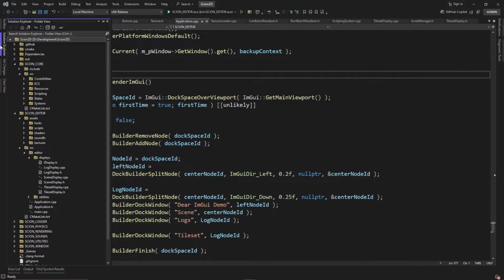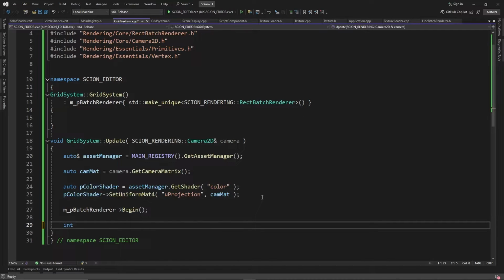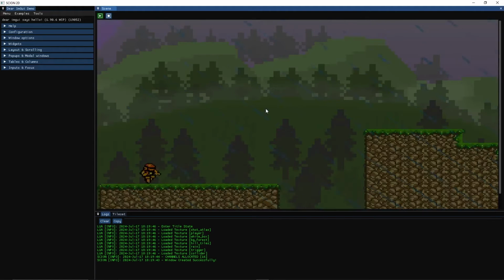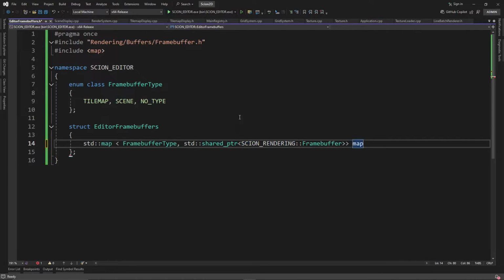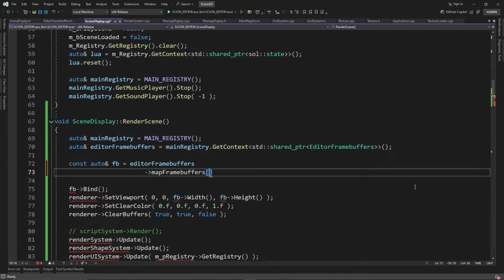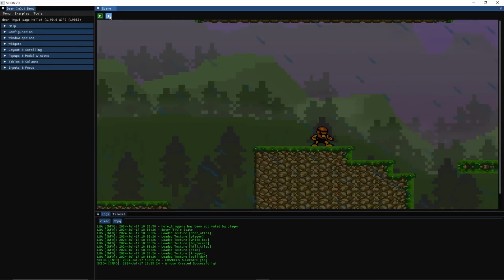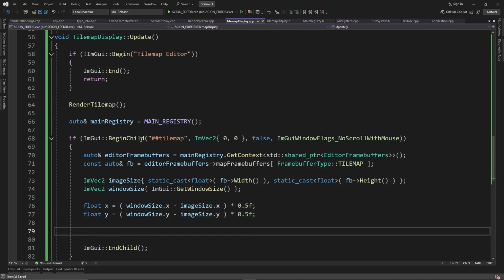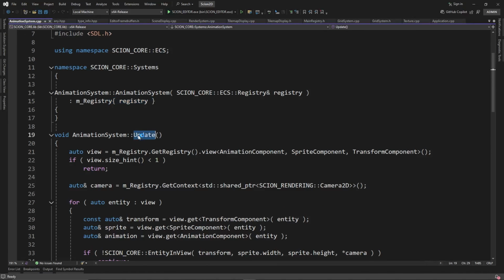Scion2D C++ Game Engine | Ep.60 - Tilemap Editor (Part 2): Tilemap Display, Gridsystem, and More!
🎮 Scion2D Update – Adding the Tilemap Display!

Welcome back everyone, my name is Dustin, and in this video we continue working on  the Tilemap Editor. We go over the grid system challenge and we also create the Tilemap Display.

We also had to do some refactoring to the scene display and create a new holder for framebuffers. This allows us to move the rendering calls out of the application.cpp and into the display classes.